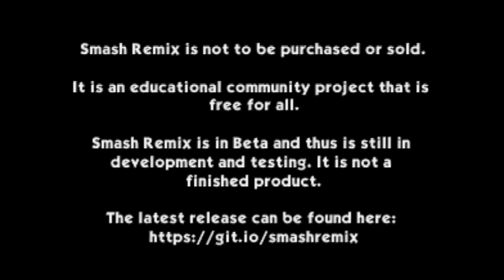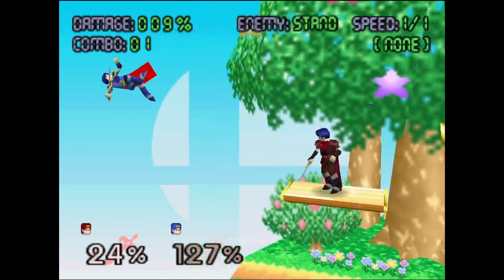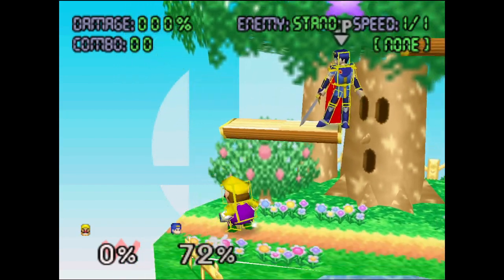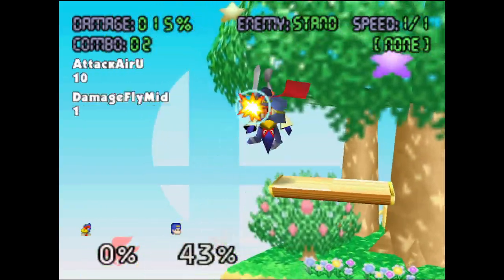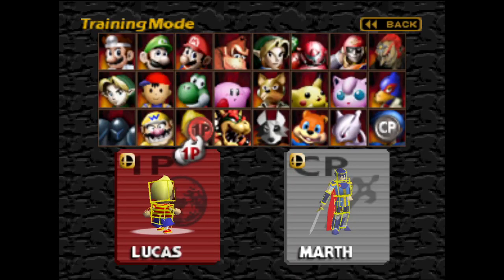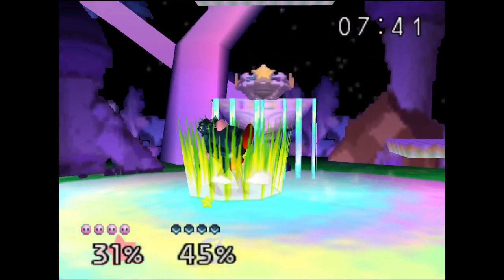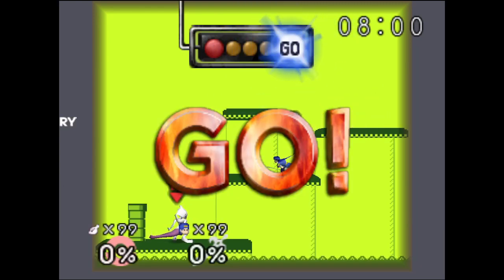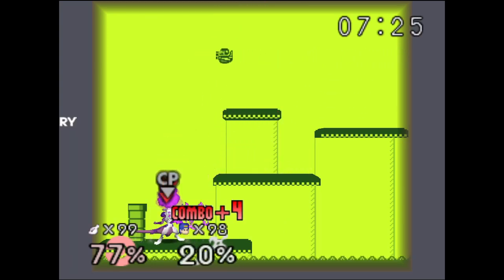SMASH REMIX 1.0.0 OVERVIEW - New Patch with Marth and Mewtwo!